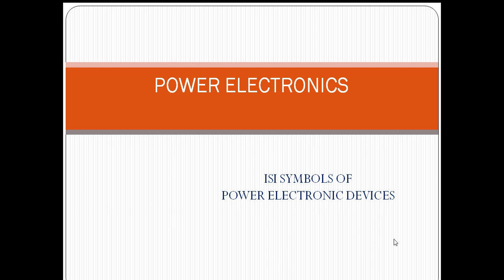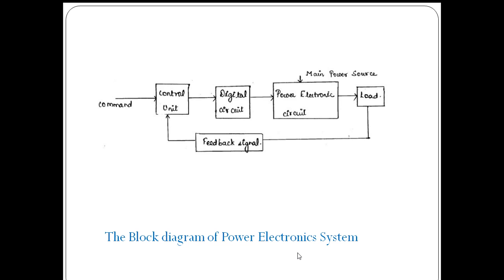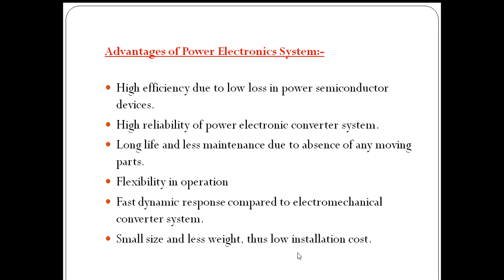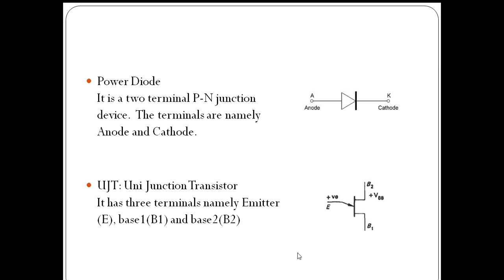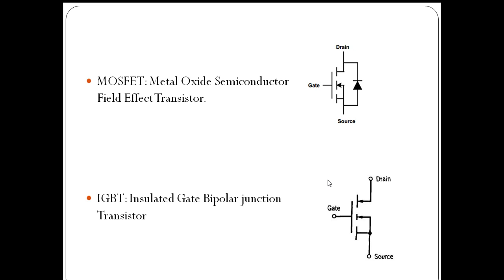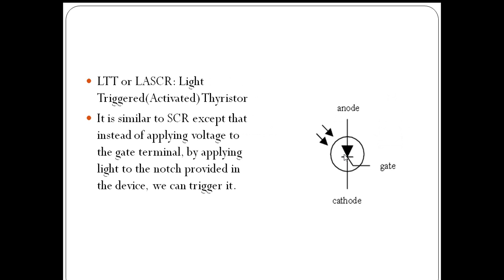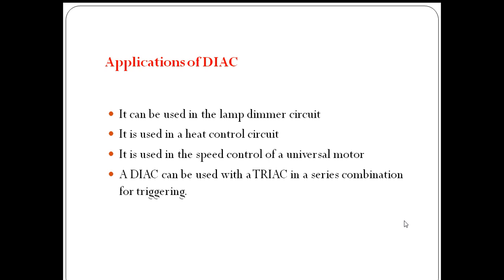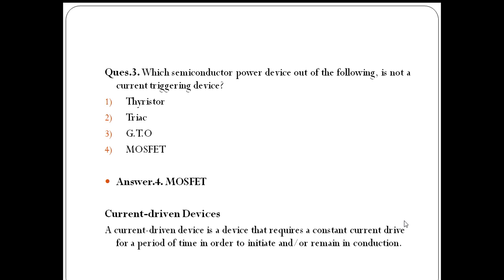ISI SYMBOLS OF POWER ELECTRONIC DEVICES